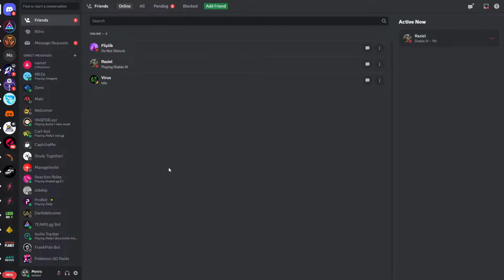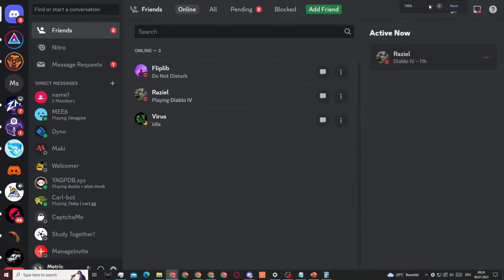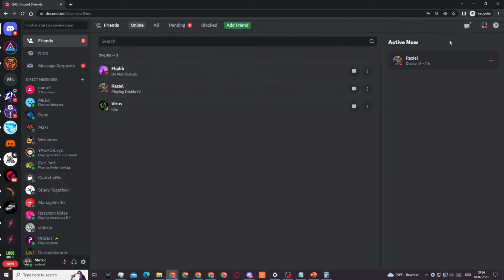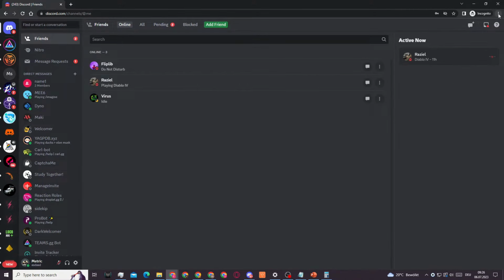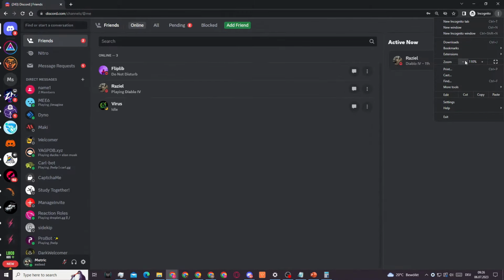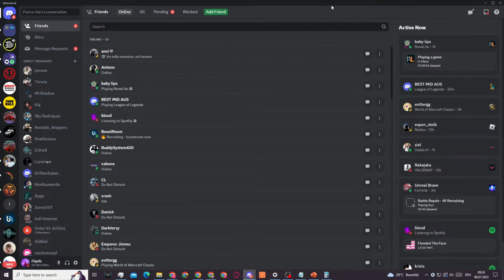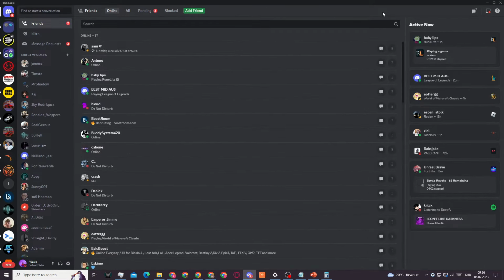How To Zoom In & Out on Discord (WORKING 2025)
In this video I will show you how you can zoom in and out in your discord application and in your browser.